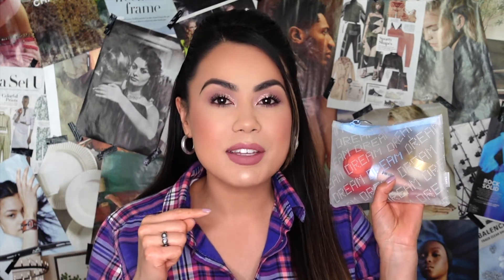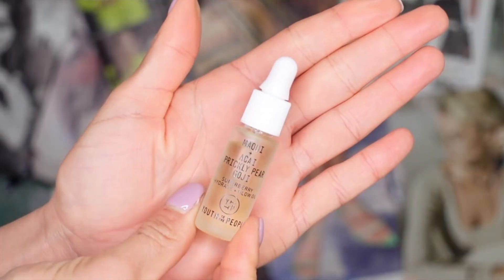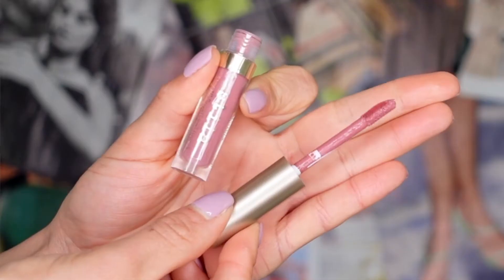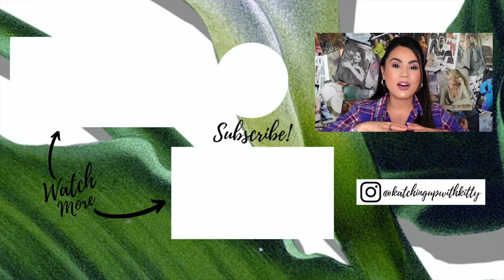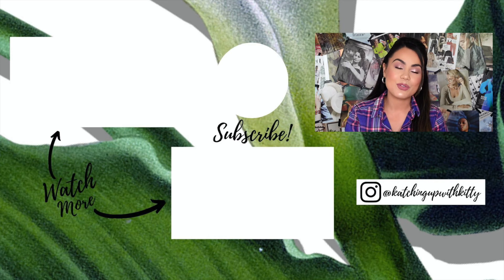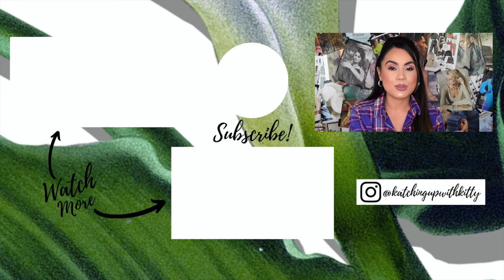IPSY January 2021 Glam Bag Unbagging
On this month's IPSY January 2021 Glam Bag Unbagging, linked down below you will find @ipsy  IPSY’s direct link and products I received in this month's monthly subscription. Thank you again for watching! See you all in my next upload - Tuesday, Thursday, Saturday and Sunday at 9 am PST.

Stay safe,
Kit Kat

ORIGINS ORIGINAL SKIN™ Retexturizing Mask With Rose Clay

Youth To The People Superberry Hydrate + Glow Dream Oil

COVER FX Shimmer Veil in Soleil

UOMA Drama Bomb Extreme Volume Mascara

STILA Stay All Day® Liquid Lipstick in Patina

Lip Combo Worn in Today's Video:
NYX Professional Makeup Slim Lip Pencil - Rose